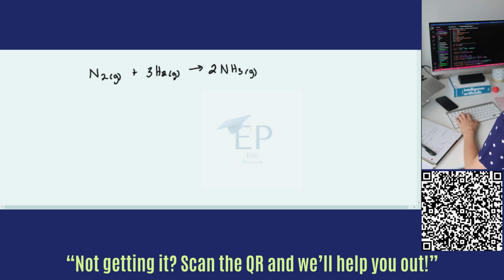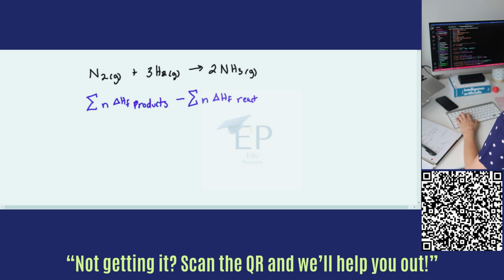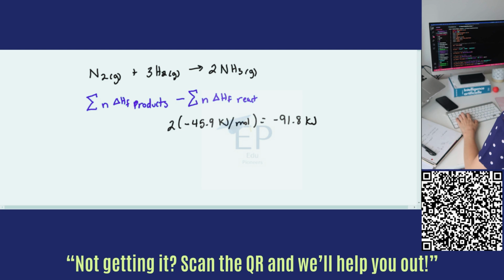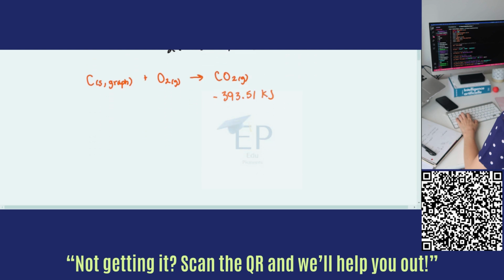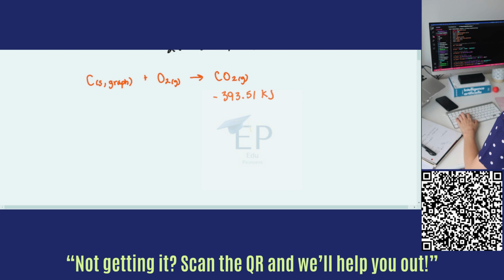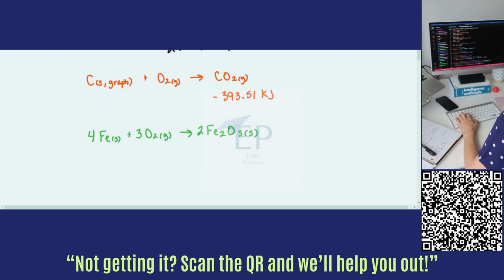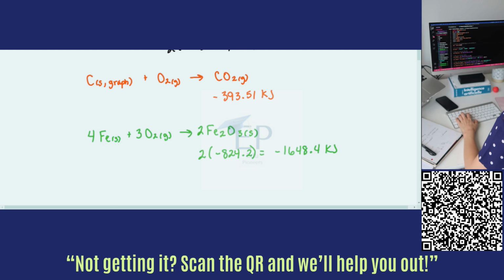Write an equation for the formation of each compound from its elements in their standard states, an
Write an equation for the formation of each compound from its elements in their standard states, and find Hf for each from Appendix IIB. a. NH3(g) b. CO2(g) c. Fe2O3(s) d. CH4(g